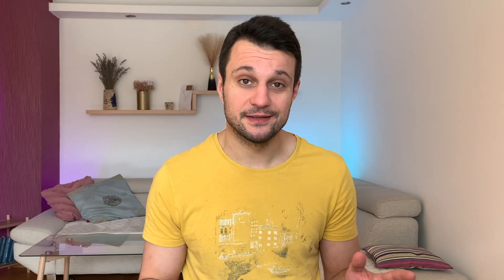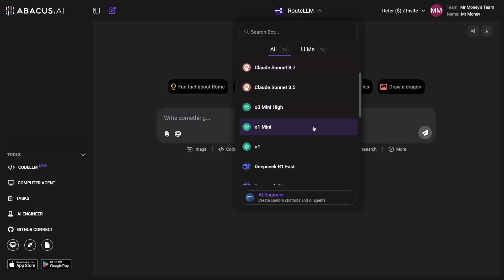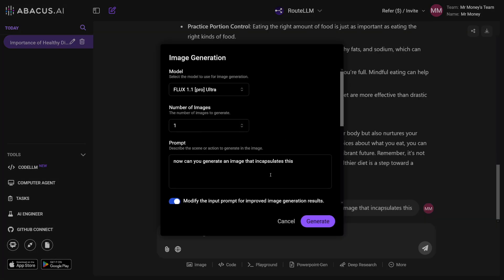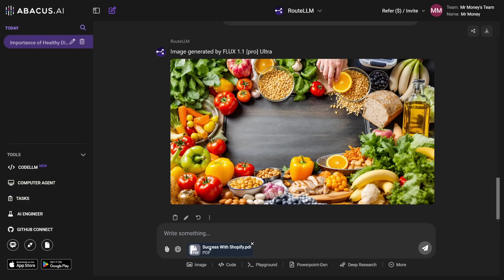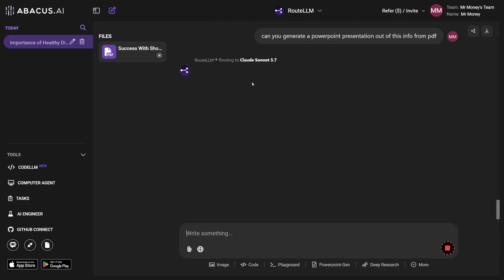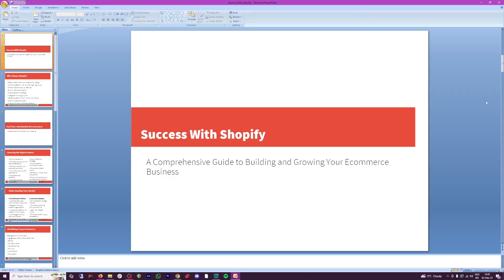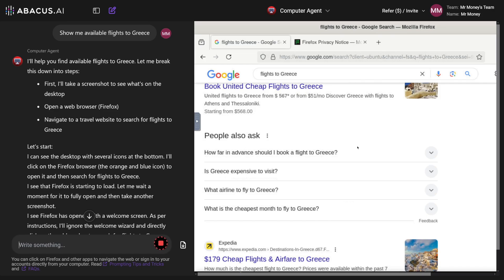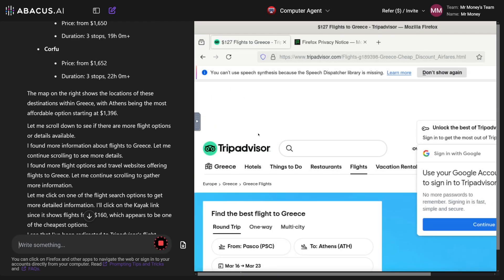How To Make Money With Abacus AI Agents in 2026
Learn how to make money with Abacus AI Agents in 2026! This step-by-step tutorial covers how to use AI agents for automation, customer support, data analysis, and business solutions.

Discover how to monetize AI-powered chatbots, offer AI consulting services, and automate workflows for businesses. Perfect for freelancers, entrepreneurs, and tech enthusiasts looking to profit from AI-driven automation!